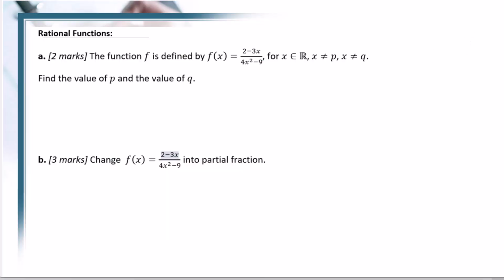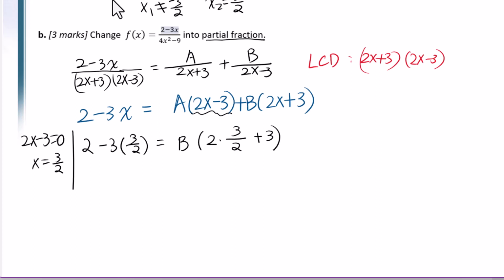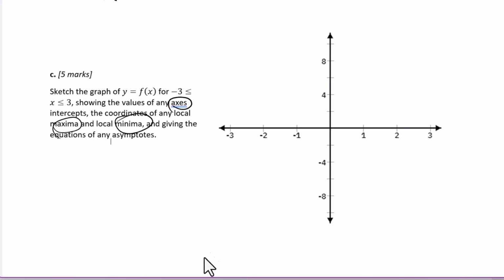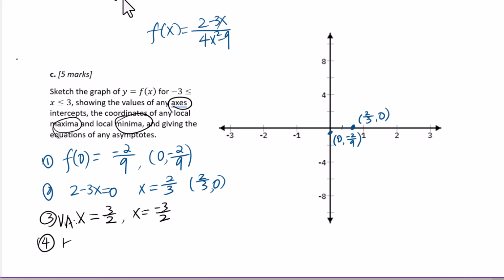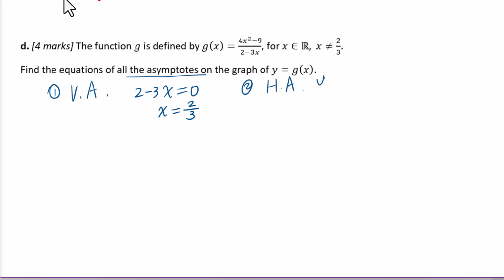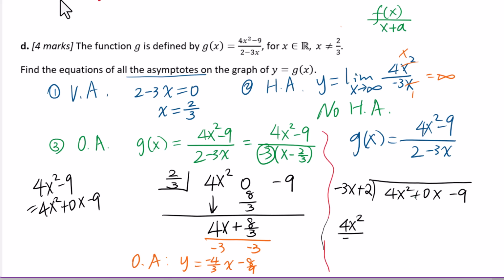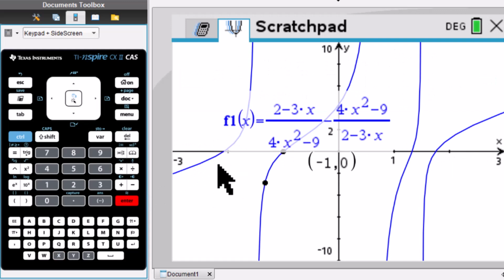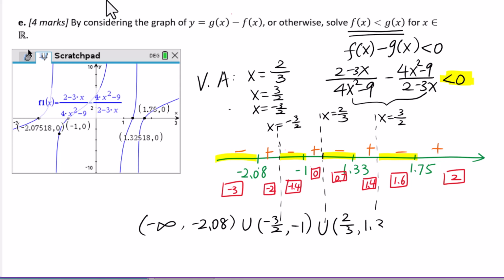Topic 1 Review for Rational Functions